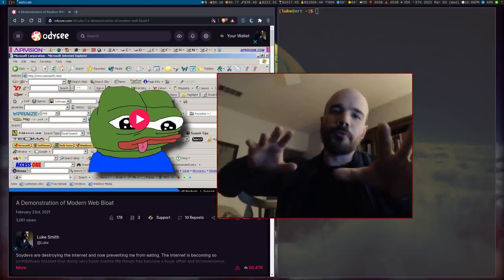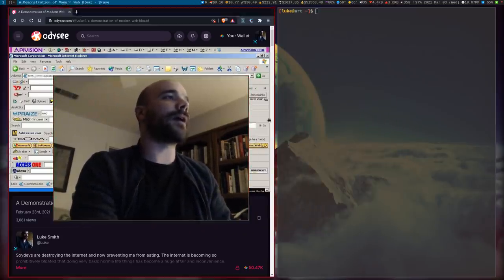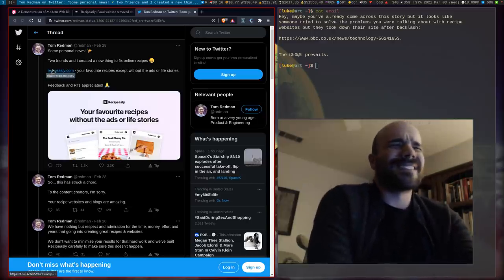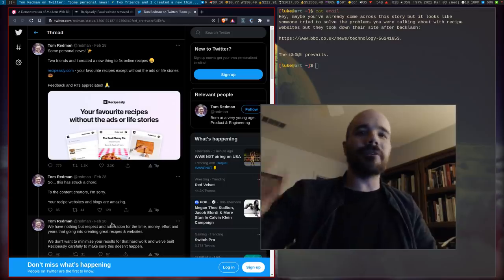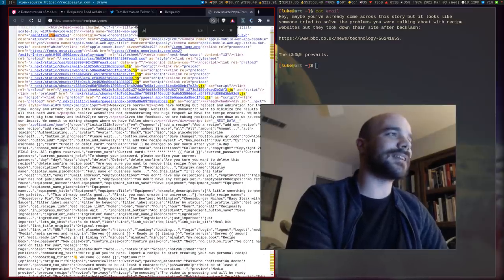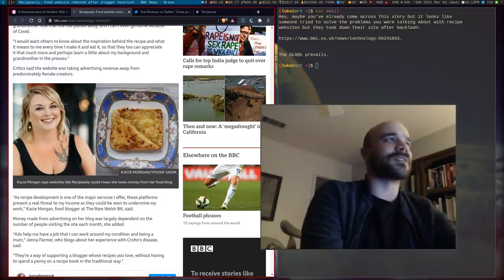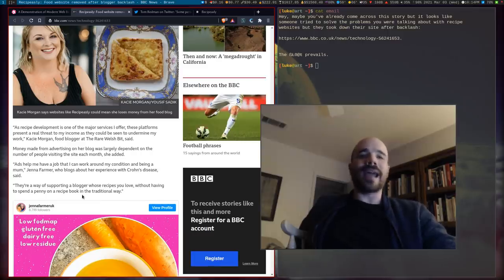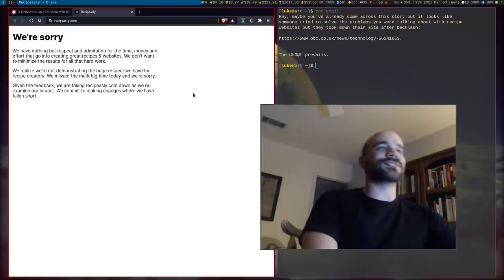The War against Web Bloat Continues...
Episode V: The Soydevs Strike Back... Many people have taken up my challenge to make minimalist recipe and cooking sites in the previous videos, but not everyone has what it takes...

BTC: bc1qk2dz5x6m3sjnkzf0mhlz9pmsz4xfjtjmfrgm9d
XMR: 48jewbtxe4jU3MnzJFjTs3gVFWh2nRrAMWdUuUd7Ubo375LL4SjLTnMRKBrXburvEh38QSNLrJy3EateykVCypnm6gcT9bh

View my videos on Odysee and get a bonus for joining.
Get crypto-rich on Coinex. Get reduced exchange fees for 3 months.